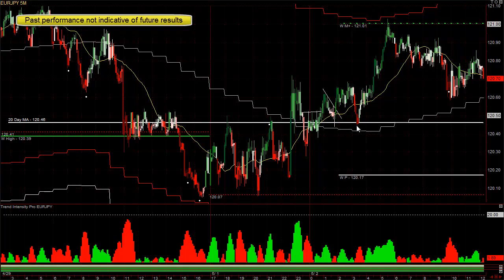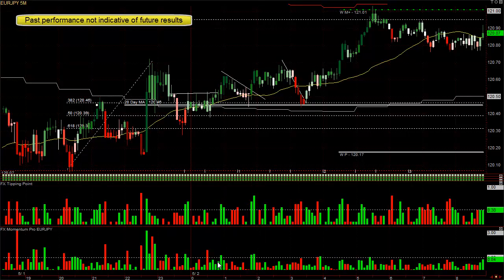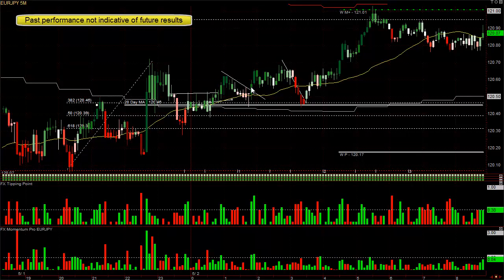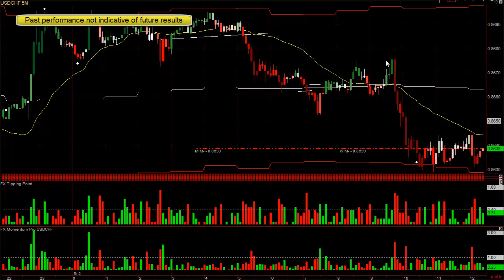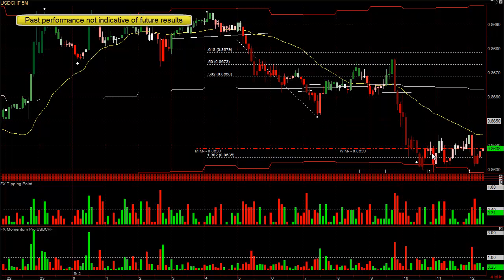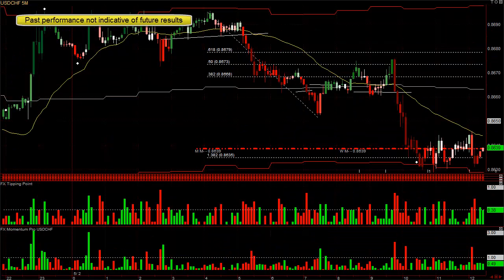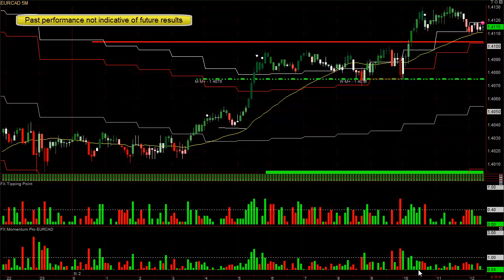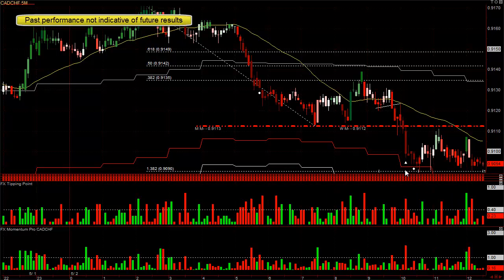Forex Trading Systems May 2 2011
Forex trading systems, forex strategies